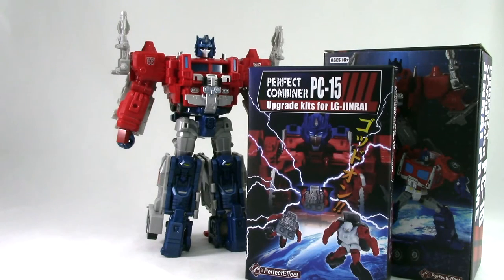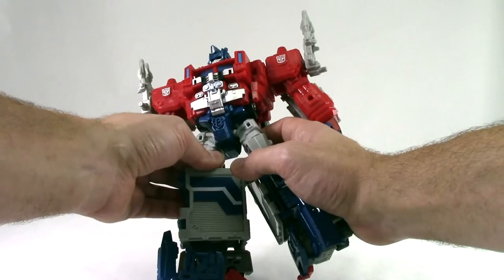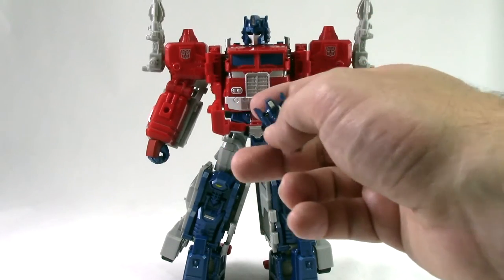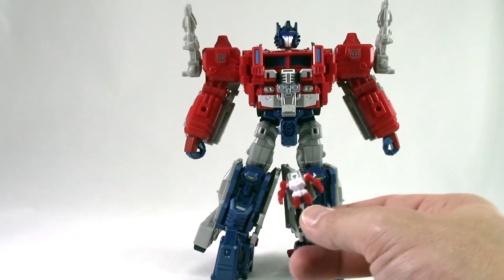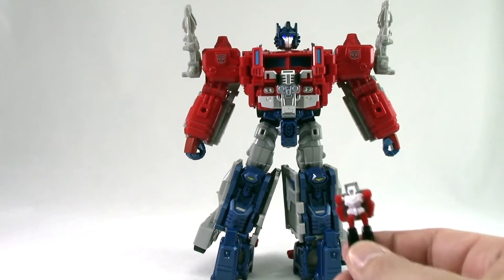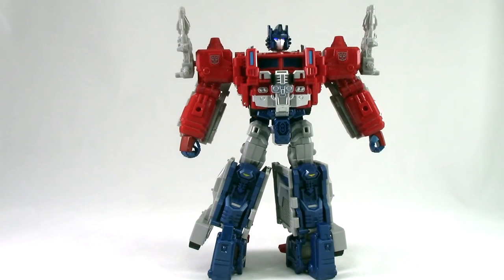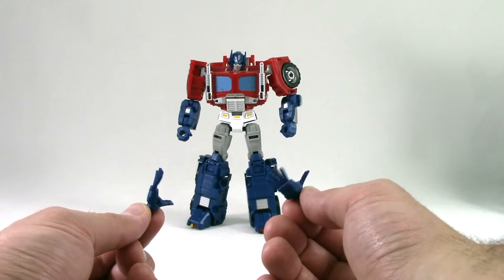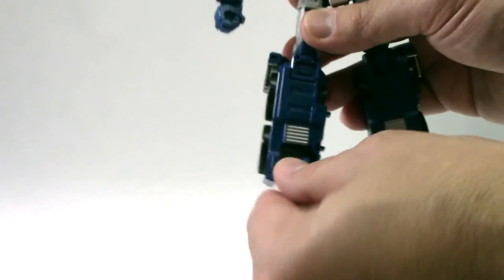Perfect Effect PC -15 & PC-16 Review on Magnus Prime.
A review of Perfect Effects PC15 & PC16 on Magnus Prime.